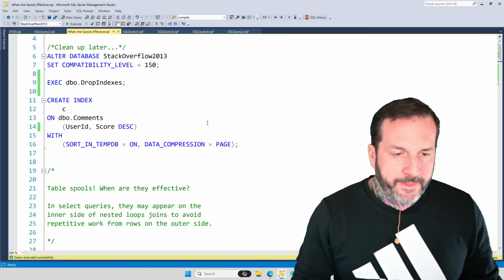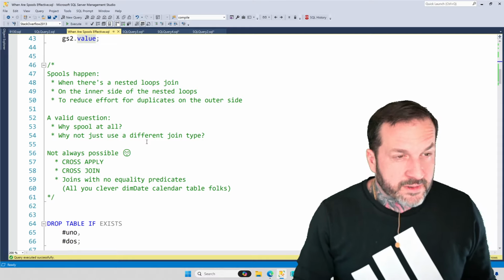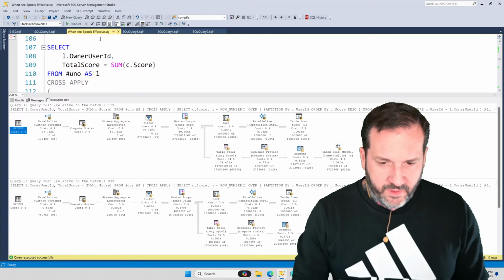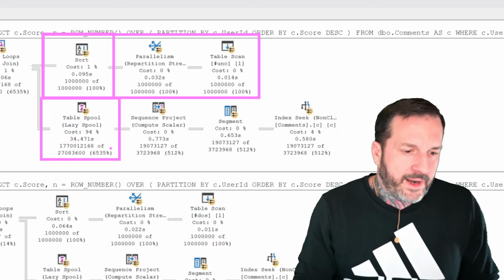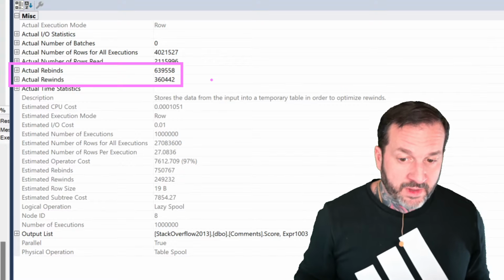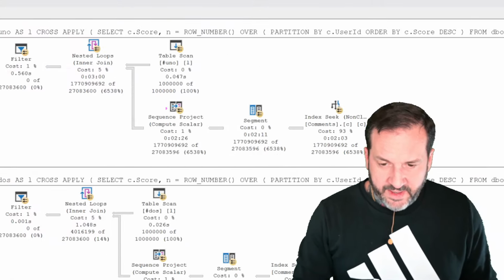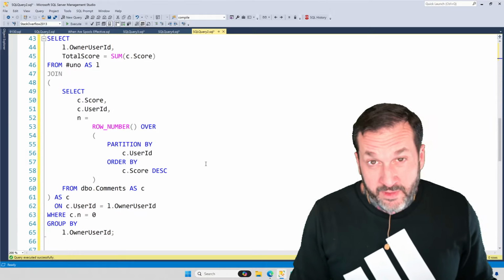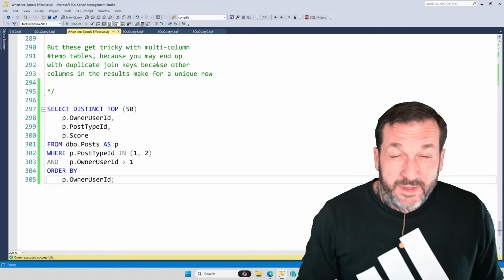How To Tell If Lazy Table Spools Are Slowing Your SQL Server Queries Down, And Fix Them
In this video, I delve into the fascinating world of lazy table spools, specifically focusing on how to determine their effectiveness. Lazy table spools, also known as performance spools, appear in query plans where SQL Server uses a nested loops join and encounters repetitive work on the inner side of that join. By examining execution plans from queries with cross-apply operations, I demonstrate how to assess whether these spools are truly beneficial or if their removal could improve performance. Through practical examples, I show that while some spools might seem ineffective based on rebinds and rewinds, they can still contribute significantly to query speed when the overall operation is already fast. The video also explores techniques such as using trace flags and distinct value selection to eliminate unnecessary spools, highlighting which scenarios warrant attention and which can be left alone.

CHAPTERS

00:00:00 - Introduction
00:01:09 - Eager Index Spools Explained
00:03:26 - Caching Data for Efficiency
00:05:35 - Testing Spool Effectiveness
00:07:45 - Nested Loops Join Details
00:10:19 - Effective Spool Example
00:12:03 - Table Spool Analysis
00:14:11 - Removing Spools with Trace Flags
00:16:11 - Alternatives to Spools
00:18:08 - Derived Join vs Cross Apply
00:20:05 - Spool Testing Methods

💬 CONNECT
Ask questions at Office Hours